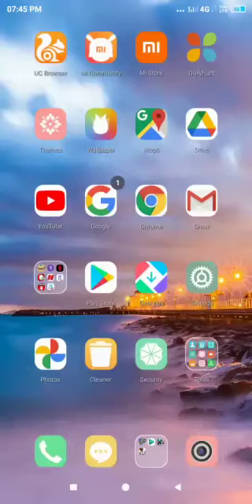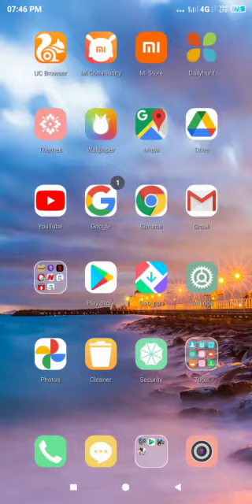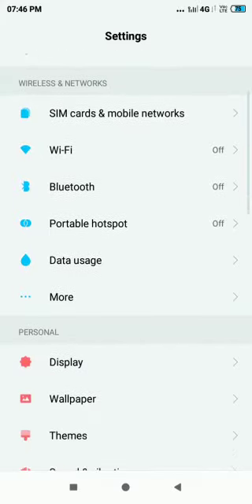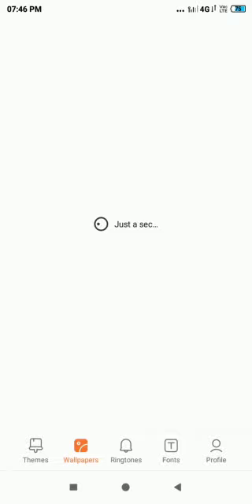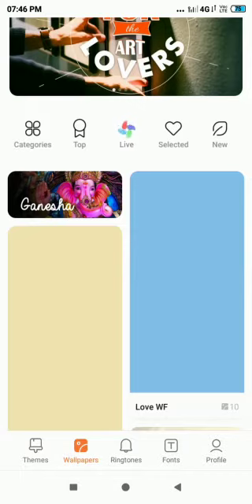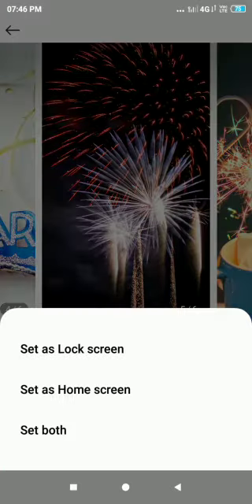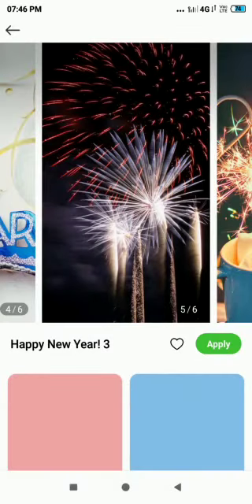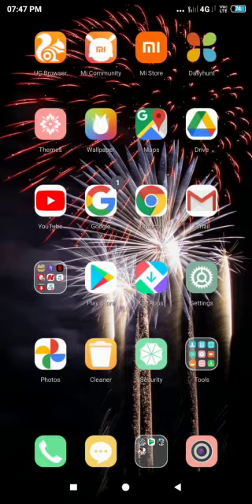How to change wallpaper in Redmi mobile,Redmi 9A sport walpaper and theme settings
How to change wallpaper in Redmi mobile,walpaper and theme phone settings
Redmi 9A sport walpaper and theme setting
all models 👇